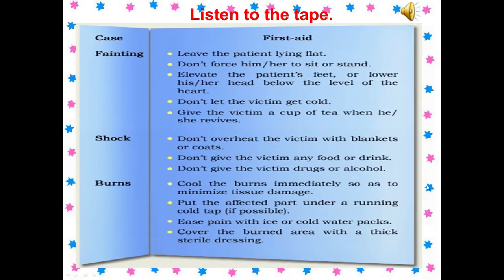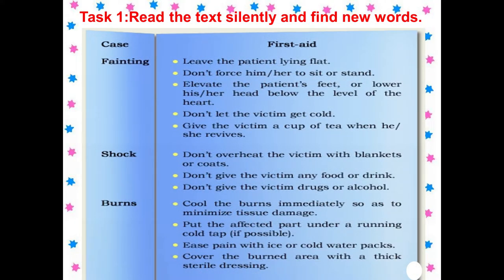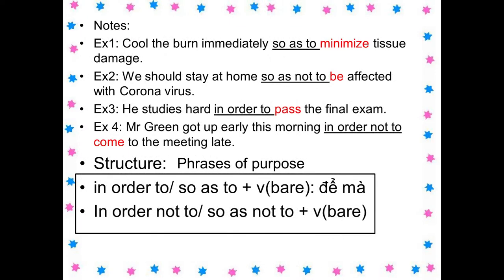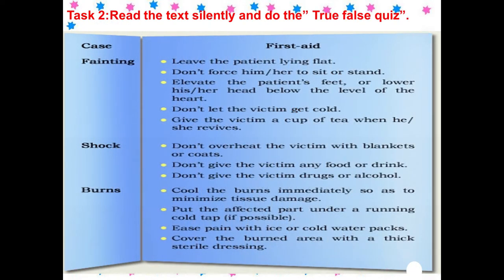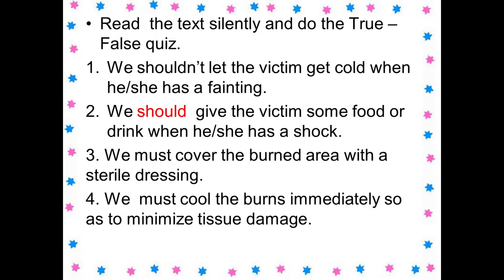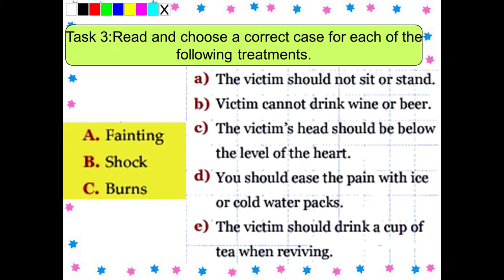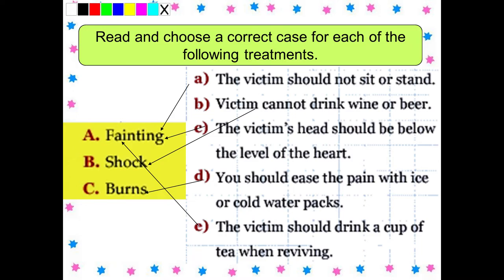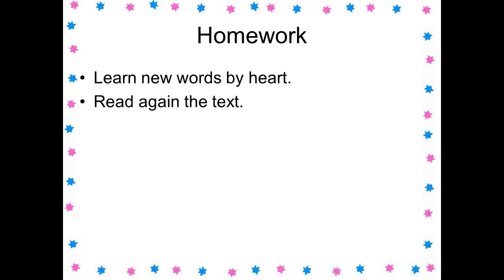STT 2 ANH 8 UNIT 9 read